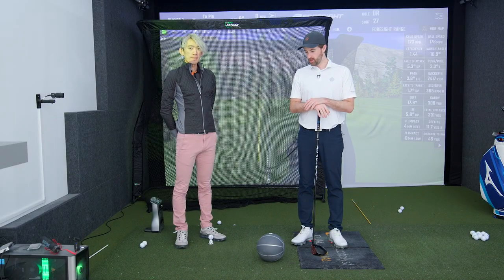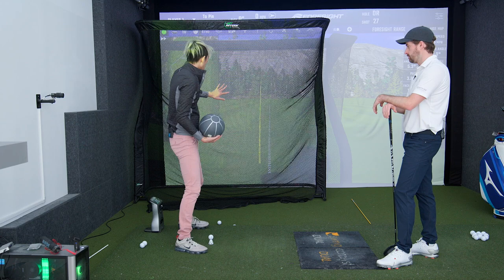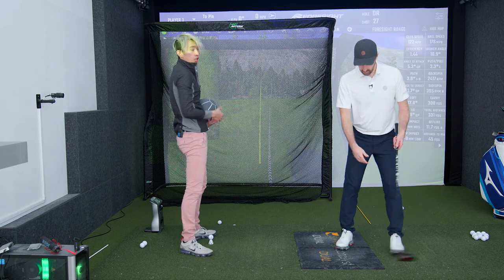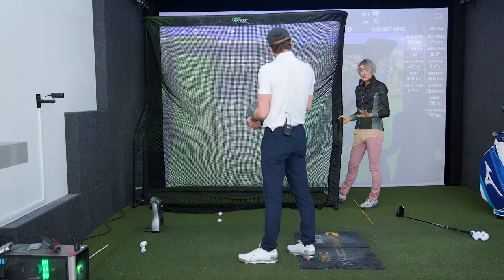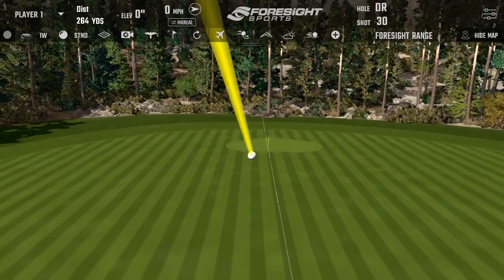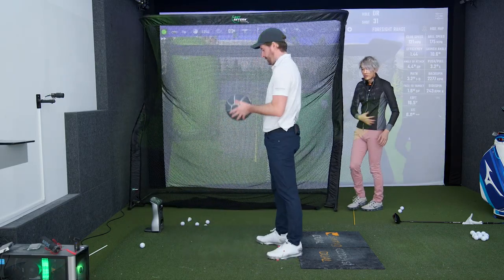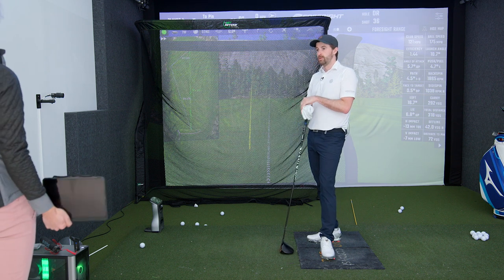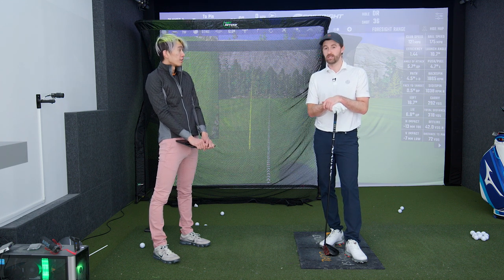More Speed, Better Transition & Less Overswinging | Golf Swing Drill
Working with @LarryCheungGolf on a simple drill using a medicine ball that helps you reduce arm drift in the backswing, use your lower body better in the downswing and help add more speed and power in a more efficient motion.

0:00 // Intro
0:39 // Medicine Ball Drill
3:21 // Working on it
9:46 // Summary & Conclusion